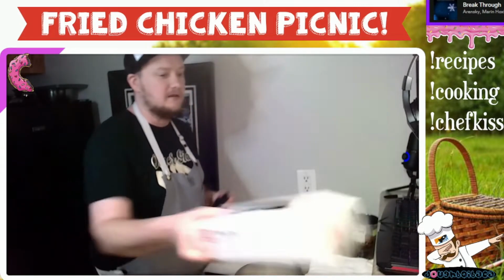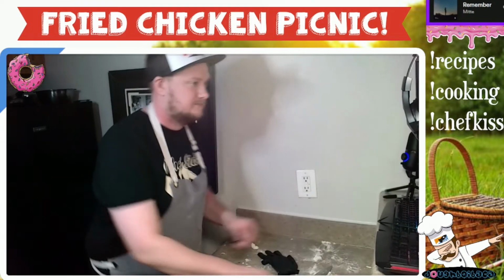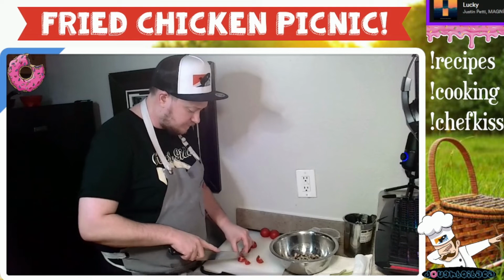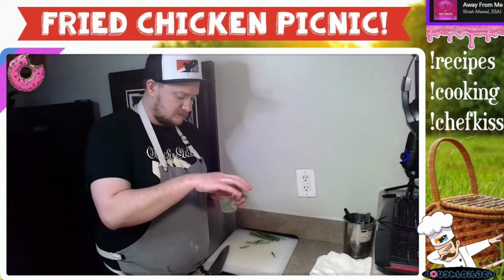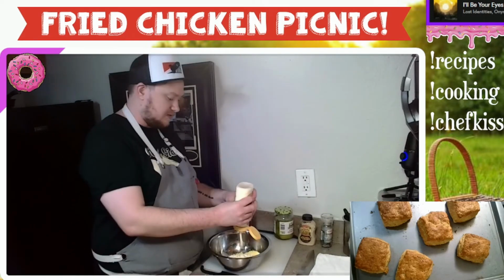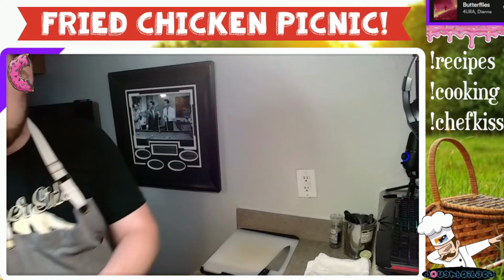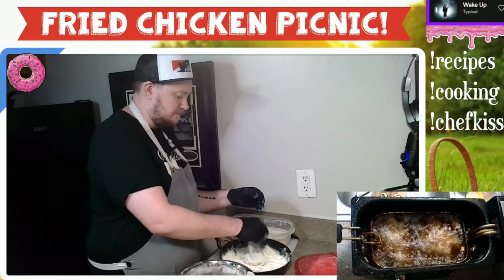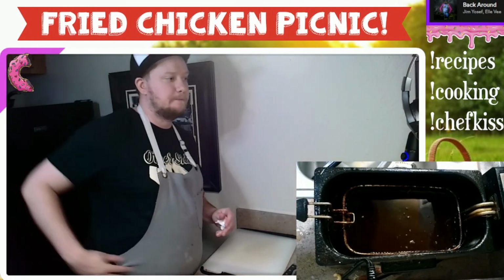Doughboi Cooking Stream #3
Doughboi cooks Picnic classics including Cowboy Caviar, Biscuits, Fried Chicken, Mac n Chz and devilled eggs!